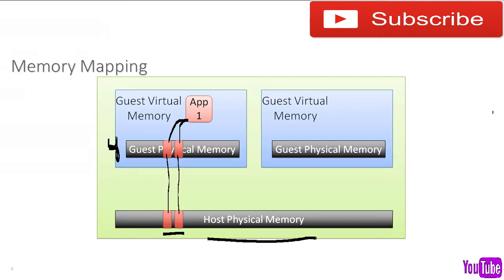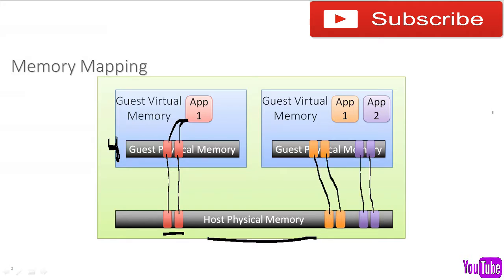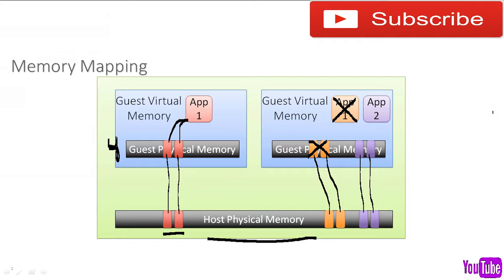Food Group 2 Memory Virtualization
This video teaches about   Food Group 2 Memory Virtualization